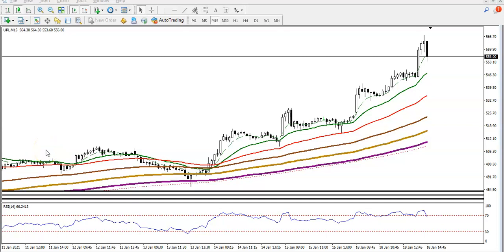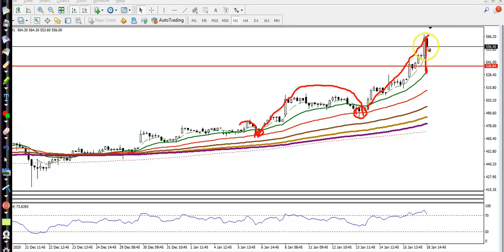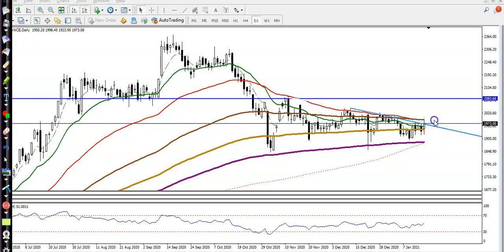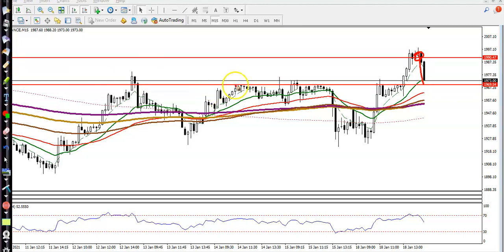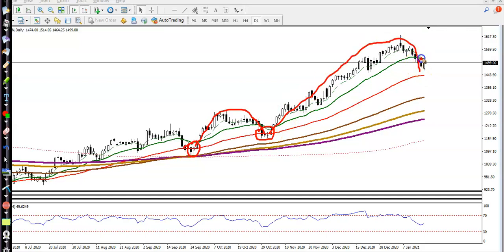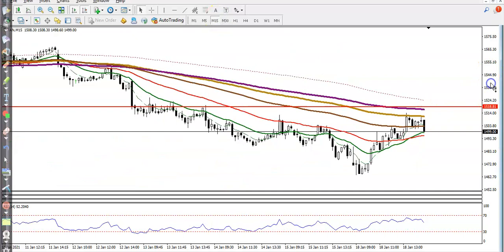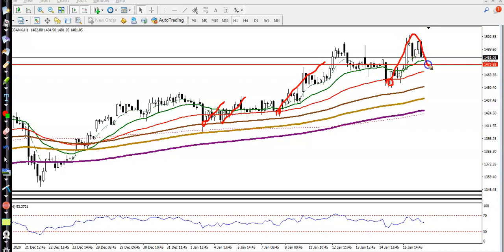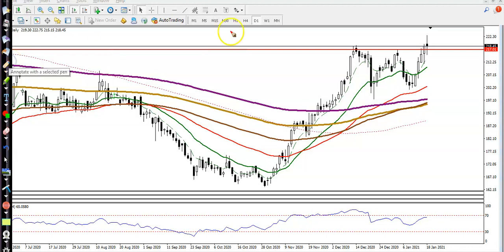Top Stock | Market Analysis | Alice blue | 19, January 2021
Technical Analysis Of Top Stock | Alice blue | 19, January 2021

How to generate TPIN  through CDSL 2021 In Hindi
Purpose: T-PIN will help will help un-registered POA clients to sell their shares

Step 1: Generating the T-PIN – In web browser type “Generate T-PIN” and open the CDSL
Step 2: Enter the BO ID and PAN card number and submit.
Path to find out BO ID :  Login to bot.aliceblueonline.com- My Account-  Reports Click here to login- In the back office, you can find the BO ID.
Step 5: Once the T-PIN has received login to ANT-Beta- Go-to positions-click on authorization- select the shares and continue to CDSL- Enter the T-PIN and Click on submit.

You will be re-directed to ANT-Beta, now you will be able to sell the shares now.
Note -
 Why POA is must and important?
Generating Tpin is an alternate option to sell the shares, However POA is must, where it helps the customers to sell their shares whenever they needed

A Dedicated page, where our clients, AP, BDR's can make use for promotional activities as well as Lead generation. The social media sharing can be done through Image, Videos and articles.Expand your business through Digipromo by just sharing the content in your social network.Download App Now! to Trade with Aliceblue. If want to know more about Indicators please follow the us in FB